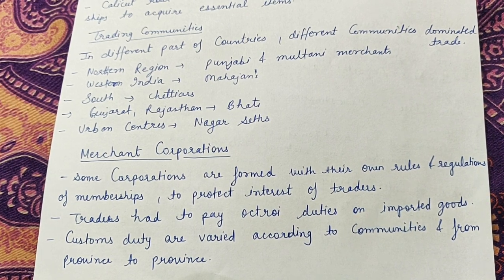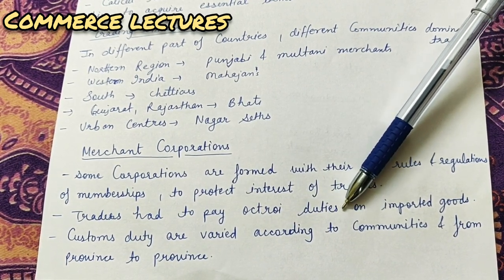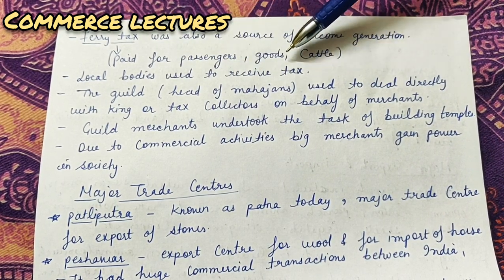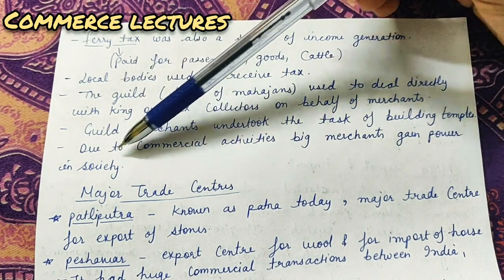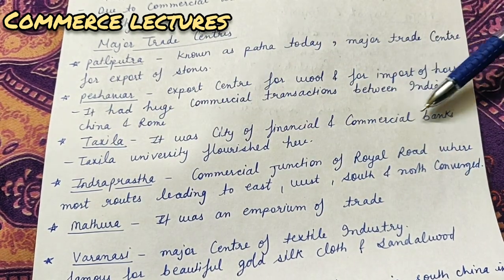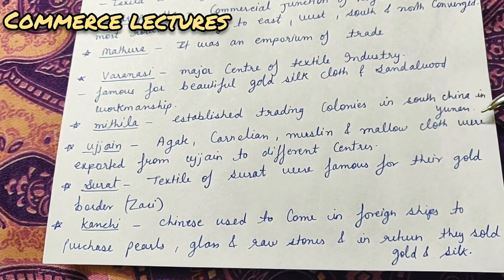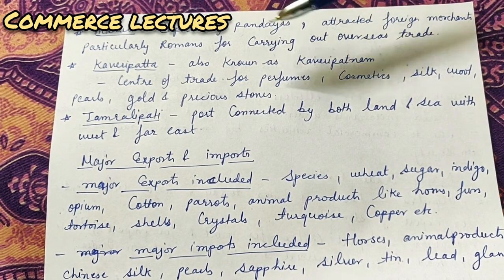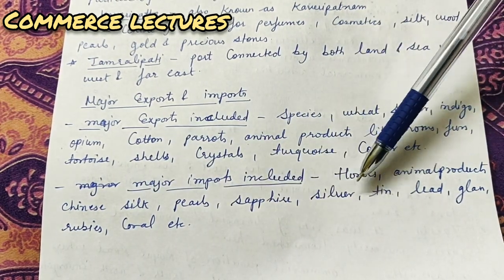Merchant corporations, major trade centres, major exports and imports (class 11 business studies)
ch- business, trade and commerce

history of trade and commerce
merchants corporations
major trade centres
major exports and imports